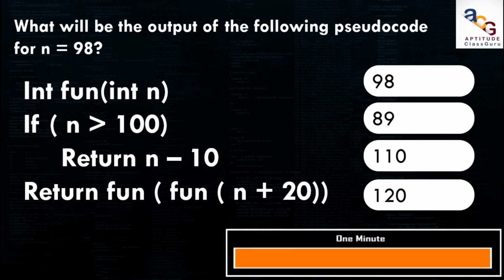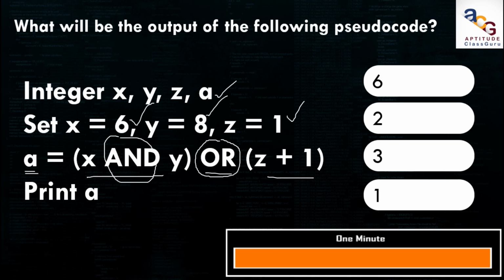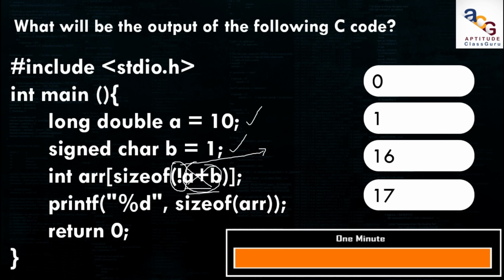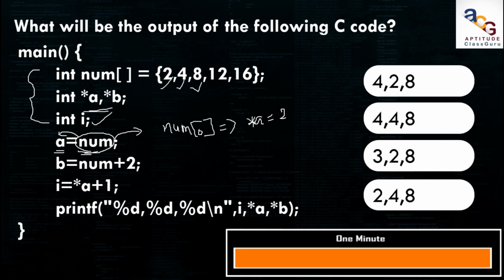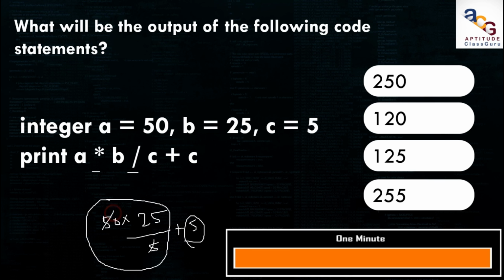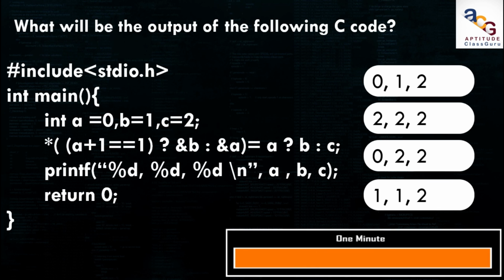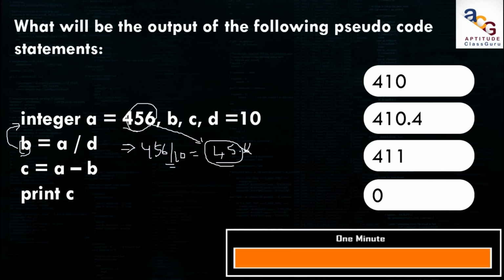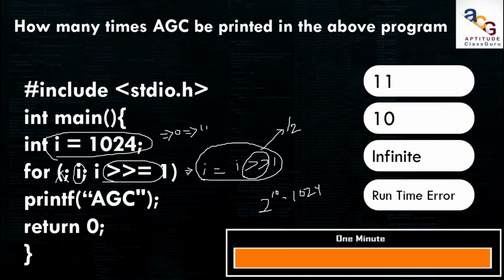Explanation of Pseudo Code Mock Test | Pseudo Code MCQ's Problems | Capgemini Pseudo Code Questions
In this Test you will get  idea about how to solve Pseudo code questions for Various Pseudo Code Test. Recently Capgemini changed its hiring pattern and made pseudo code round as the first round in its selection process.

(03) How to Crack Capgemini Pseudo Code Test | Bitwise Operators Based Questions Part 01 | in Telugu

(01) How to Crack Capgemini Pseudo Code Test | Pseudo Code Questions Explanation Part 01 | in Telugu

In Our Channel You can also Learn:
- Quantitative Aptitude Topics
- Quant Topics Detailed Explanation with Paper Explanation
- All Short Cut Tricks in Quantitative Topics
- Reasoning Aptitude Topics
- Reasoning Topic wise Detailed Explanation with Paper Explanation
- All Short Cut Tricks in ReasoningTopics
- Programming Languages _ Python _ HTML _CSS _JS  _C
- Programming MCQ's for Campus Placements
- Programming Concepts
- Coding Problems of Various MNC's with Detailed Explanation